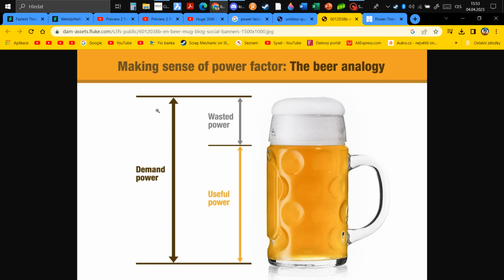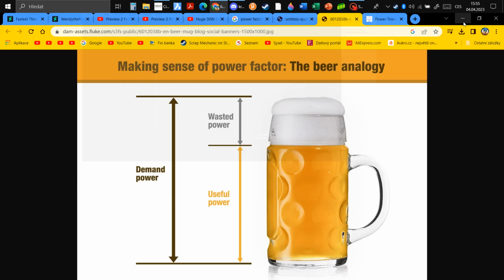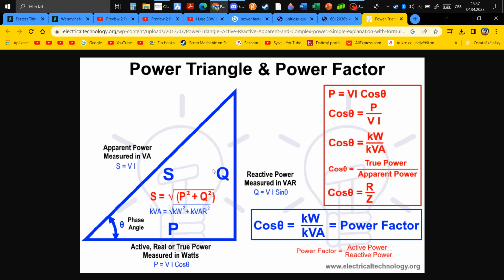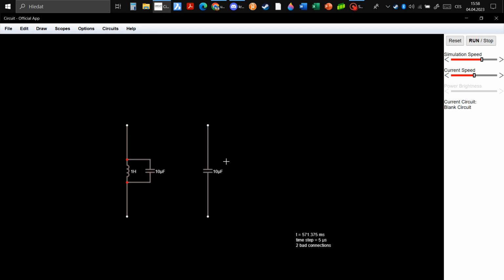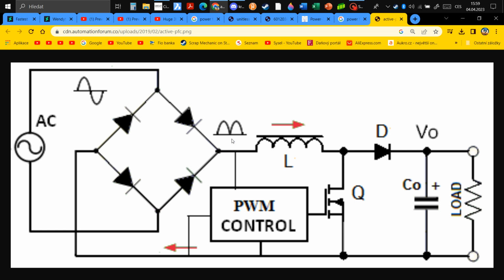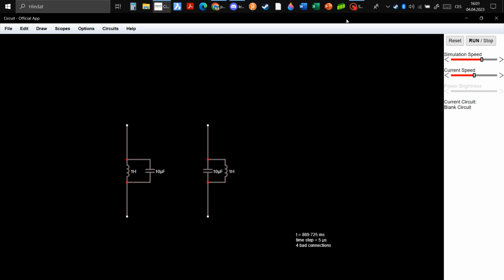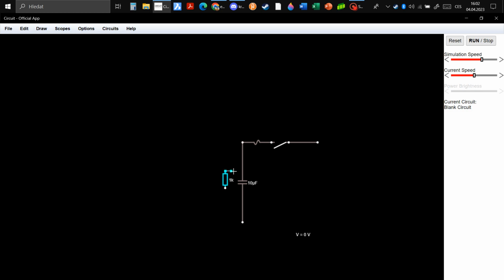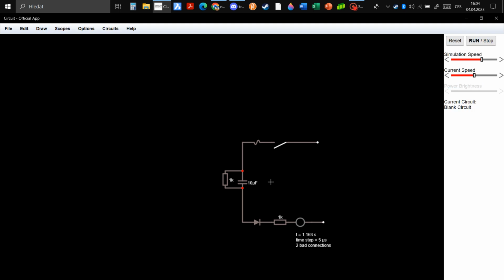Real and Apparent Power, Power Factor and PFC